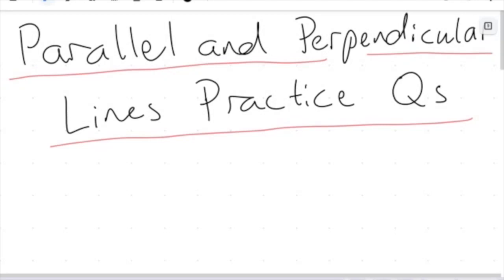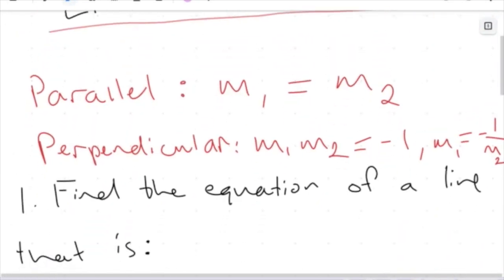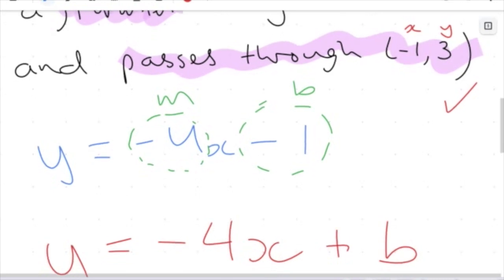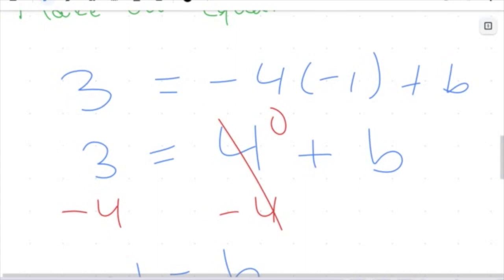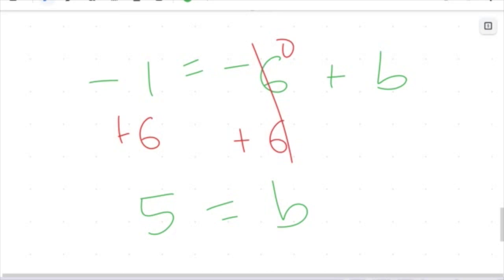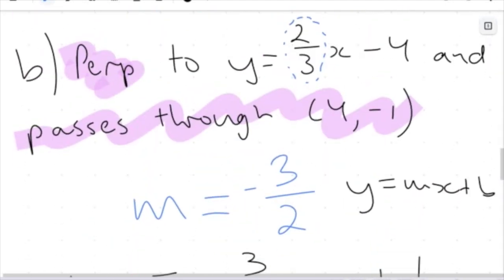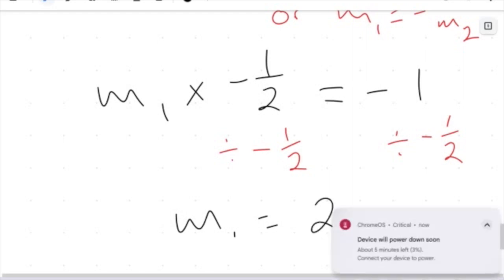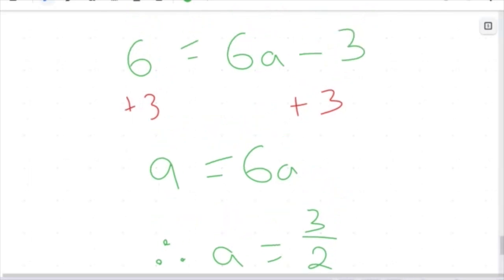Parallel and Perpendicular Lines Practice Questions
In this video we will revise parallel and perpendicular lines and look at how we can apply these concepts to some trickier, abstract questions.